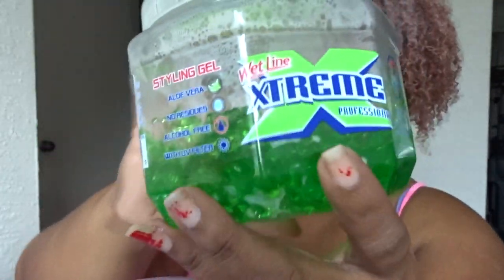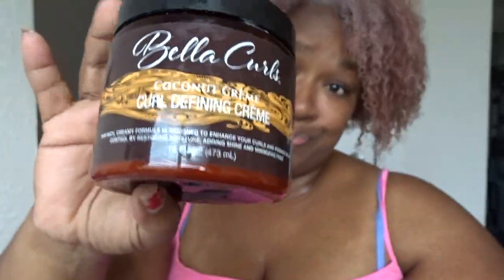PART 2 OF WASHING MY HAIR DAY ON A SATURDAY MY YT FAM COME JOIN ME AMEN